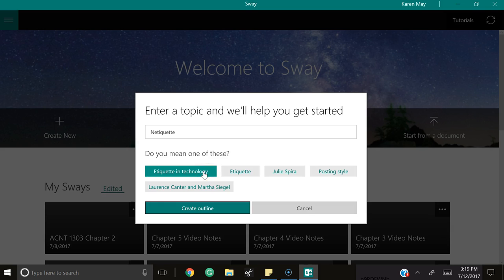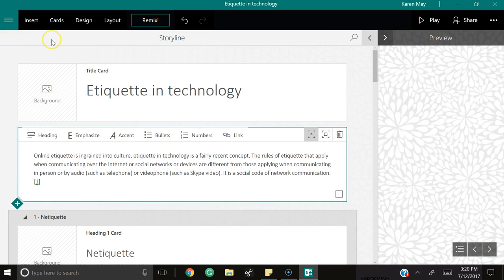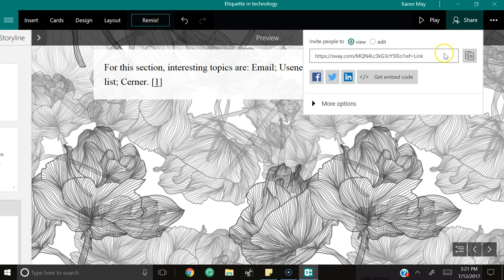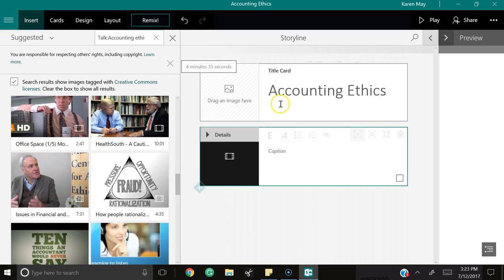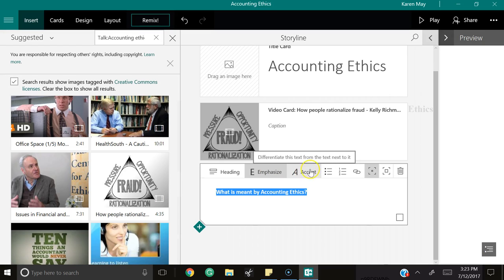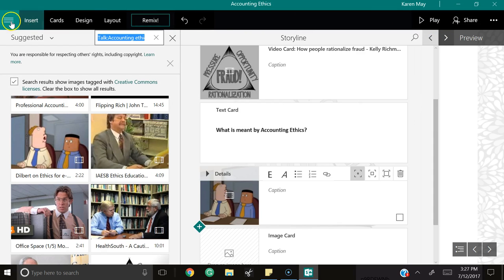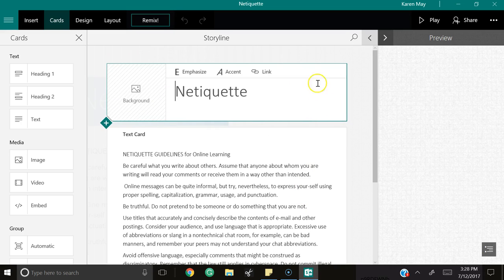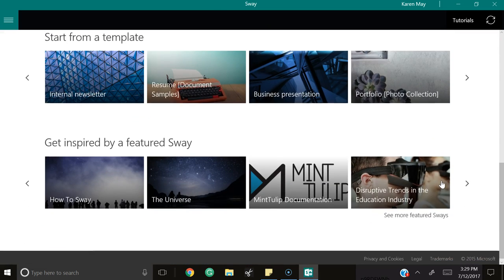Interactive Presentations Part 4